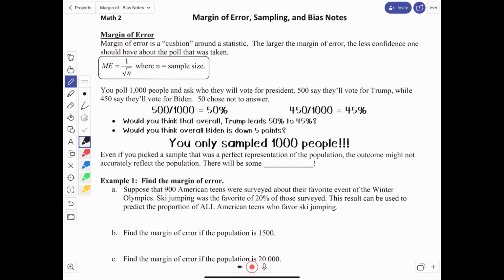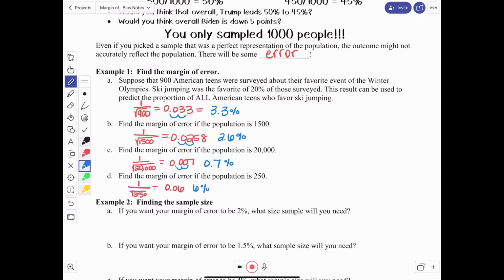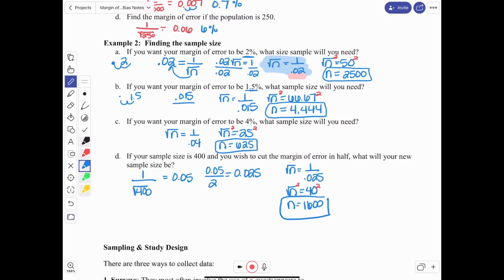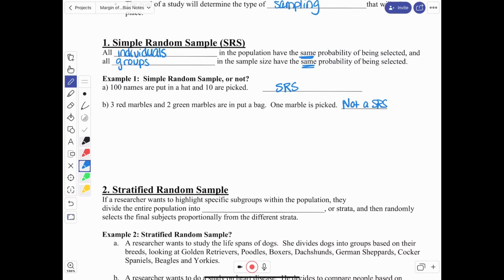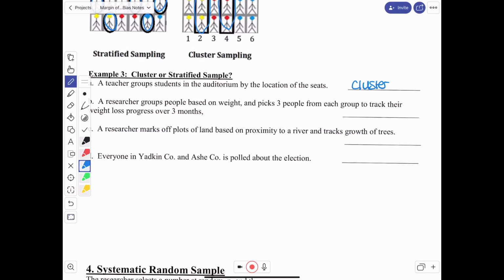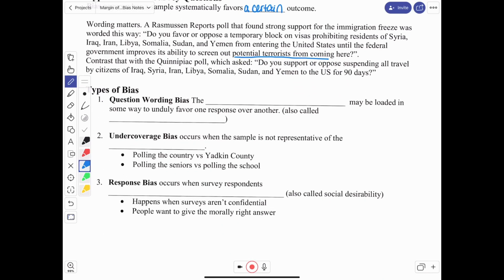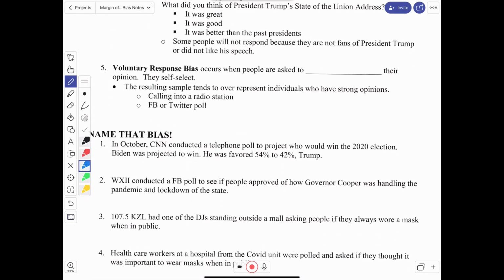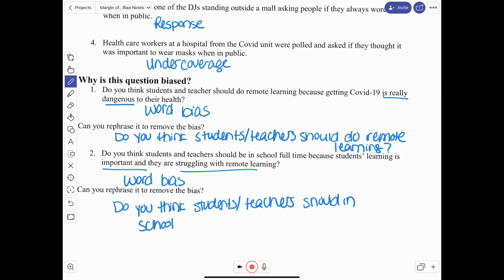ME, Sampling & Bias Notes